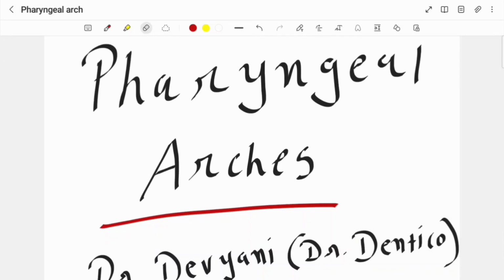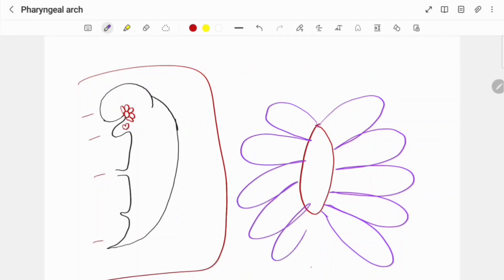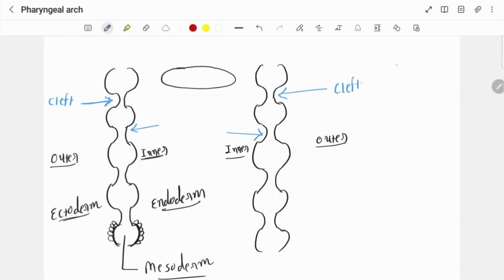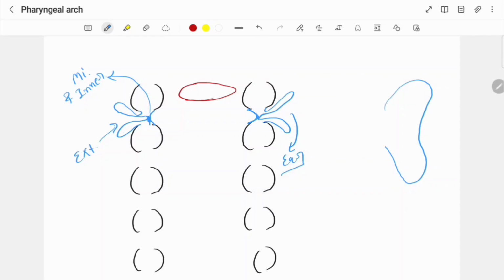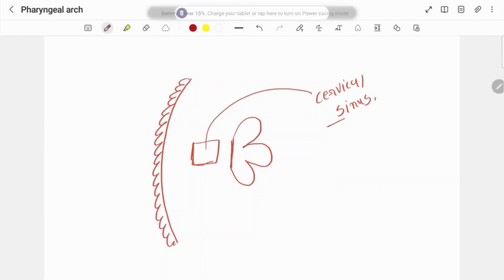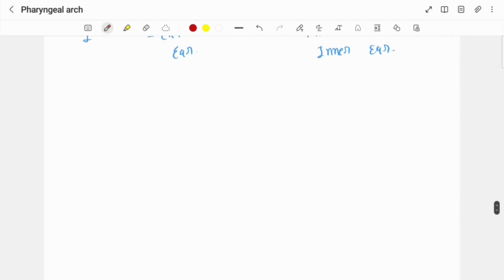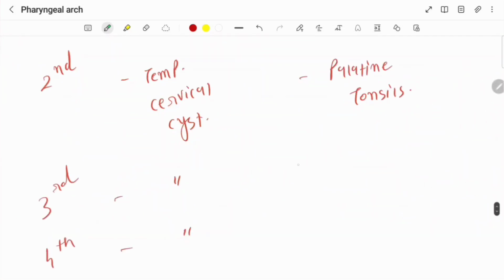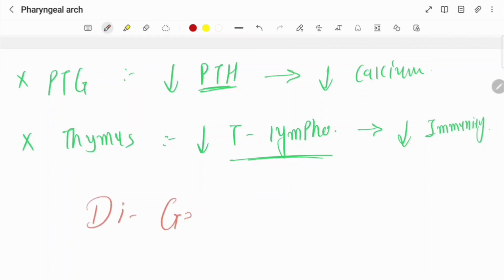Pharyngeal Arches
🌟 "Unlocking the Mysteries of Dental Embryology with Dr. Dentico!" 🦷

Calling all dental students, don't miss this exciting exploration:

1️⃣ Basic Terminology 📚 :  Delve deep into the essential terminology that forms the bedrock of dental embryology.

2️⃣  Formation of Structures 🧬 : Journey into the world of pharyngeal arches and witness how the human body intricately constructs vital dental structures.

3️⃣ Applied Anatomy :  Gain invaluable clinical perspectives as we bridge theory to real-world dental practice.

🎓 Your dental education is about to get a whole lot more fascinating! Join Dr. Dentico in this specialized video designed to empower dental students on their journey to becoming dental experts. 🦷💪